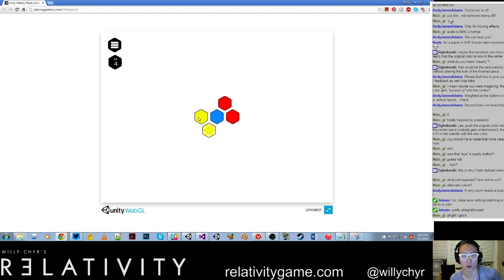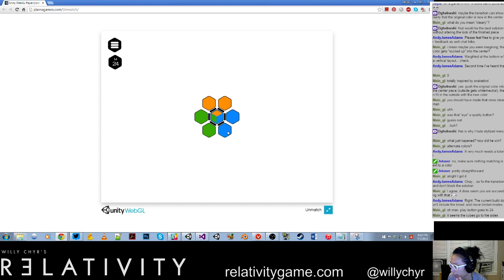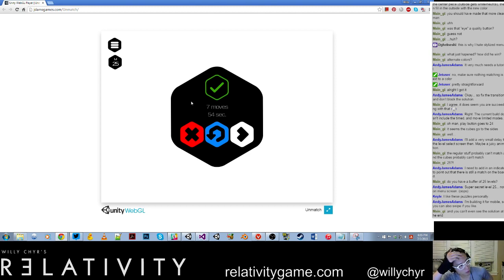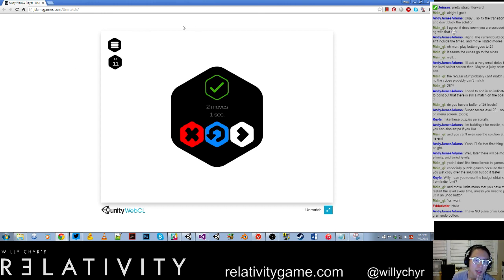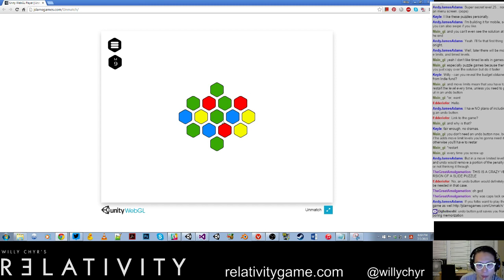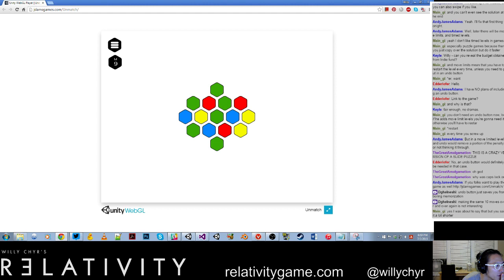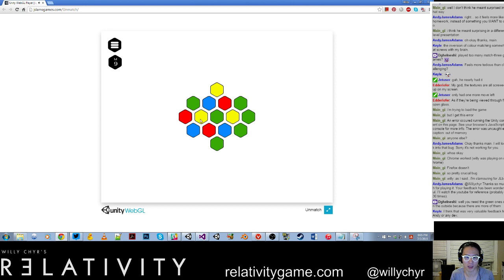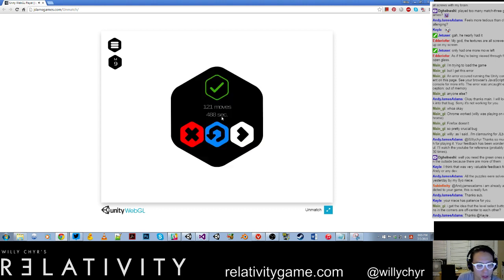Relativity - Game Dev Stream - 2015-07-03 - Part 2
Game dev stream on July 3, 2015 - Part 1

Game critique of "Unmatch", a WIP puzzle game -- Watch live